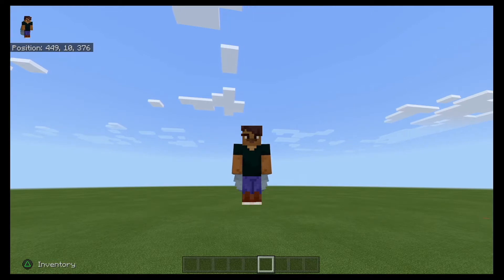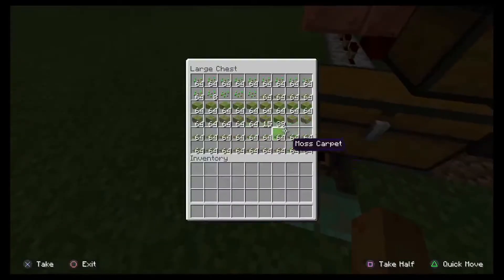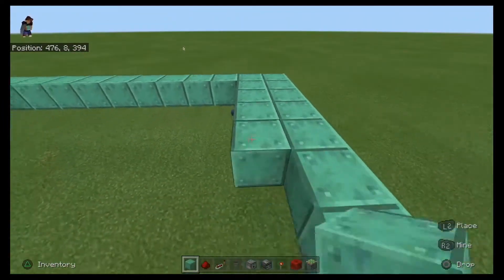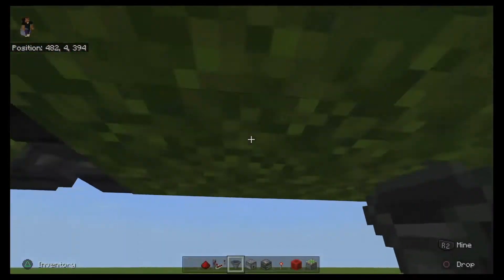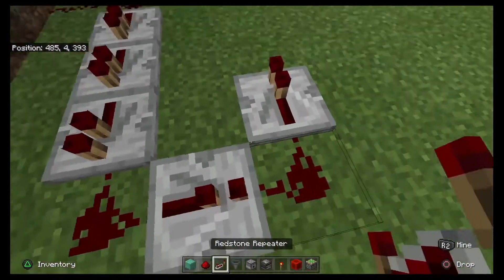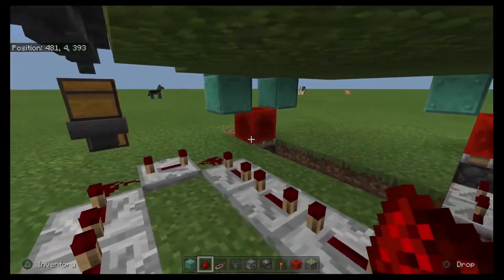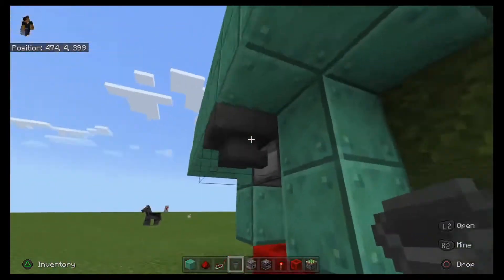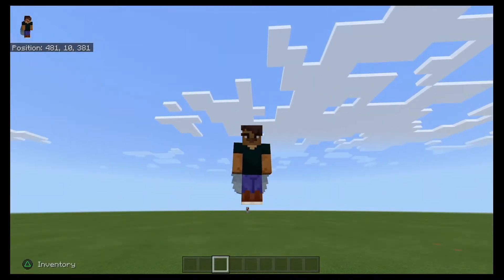Minecraft 1.17 Azalea Farm + Infinite Lava farm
this video is a tutorial on how to build a Azalea farm and in addition a infinite lava farm and go into how I built it and how to build it for yourself.